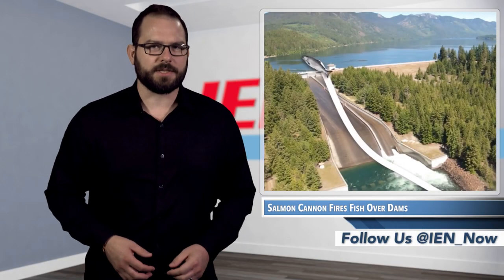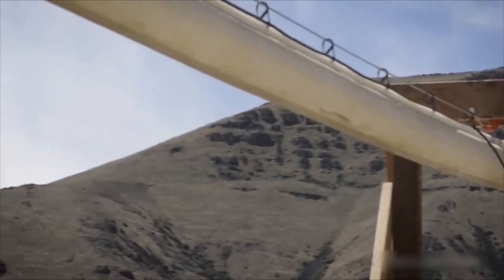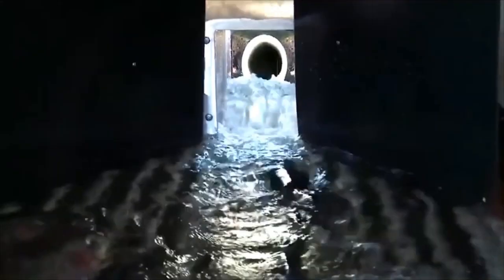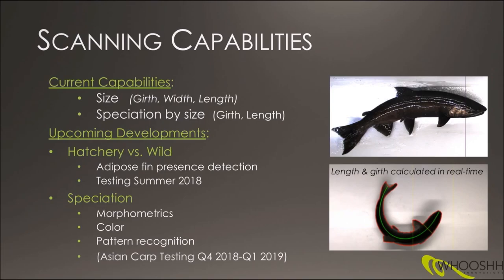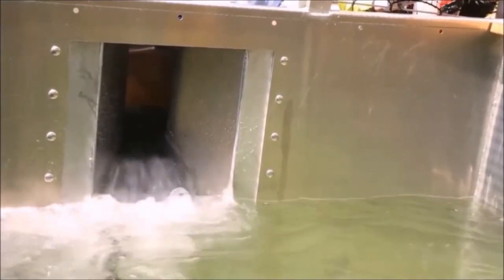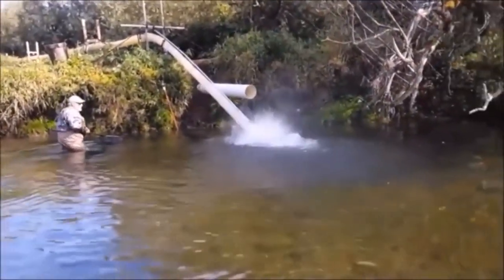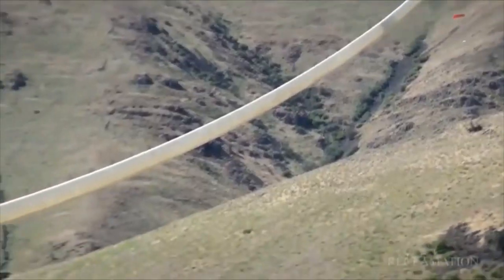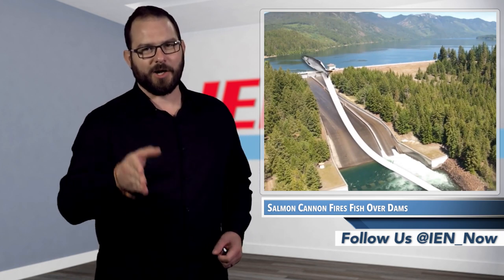IEN NOW: Salmon Cannon Fires Fish Over Dams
Based in Seattle, WA, Whooshh Innovations designs systems that help fish move over obstacles. The company's tech uses AI to identify and sort out invasive species, differentiate between hatchery fish and those grown in the wild, and help fish move up and over dams to spawn.
The company created the patented Whooshh Passage Portal, but you may have heard of it by another name, the "Salmon Cannon."
The Salmon Cannon is a floating platform that uses a pneumatic tube to fire fish over dams of any height.
Fish are drawn into an accelerator. A door closes behind the fish and it is moved into the Whooshh Tube which moves the fish using an air blower. The fish are scanned by a machine vision scanner, sorted and then sent to a “glide” which delivers them on the other side of the dam at less than 25 ft/s.
According to the company, the Salmon Cannon was introduced as a safer and faster alternative to fish ladders, which let all species pass, sometimes don't work at all, and have even devastated some native species.
Using the Salmon Cannon, a fish can pass a dam in 2.55 minutes. A fish ladder, on the low end, takes 2.88 hours. The cannon also operates autonomously and is monitored remotely.
The design has been in use since 2011 to relocate 19 different species, everything from sturgeon and steelhead to Asian carp and walleye, moving up to 60 fish per minute, 86,400 fish per 24 hours.
The Minnesota Aquatic Invasive Species Research Center uses the system to remove invasive carp from state lakes.
With 85,000 dams in the U.S. and about 1 million worldwide, it’s likely you’ll find a Salmon Cannon a waterway near you. Though they may also call it by its other name, the "Dam Smart Fish Passage."